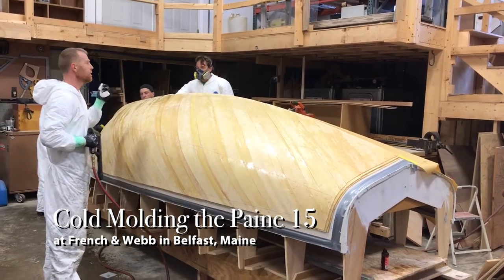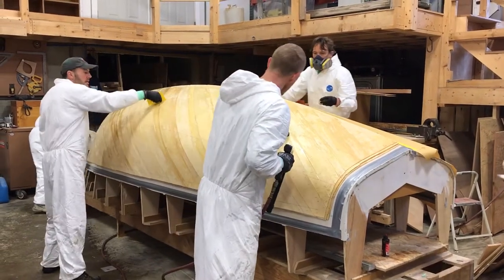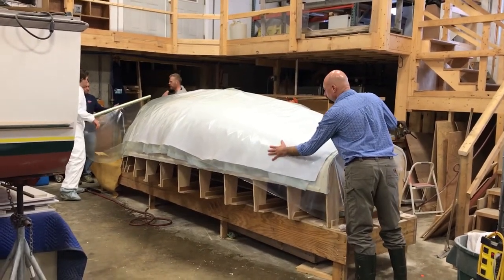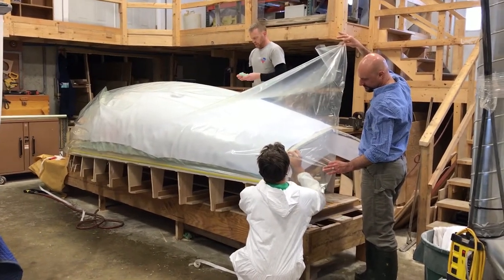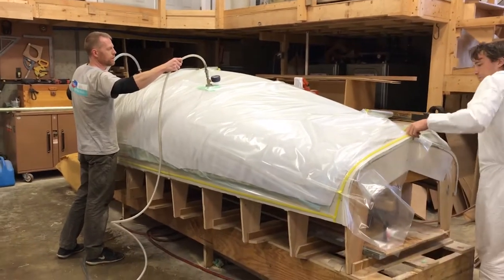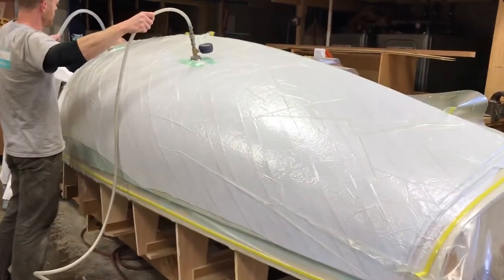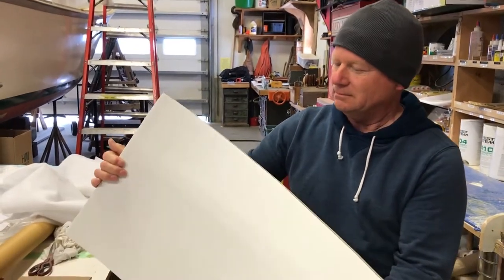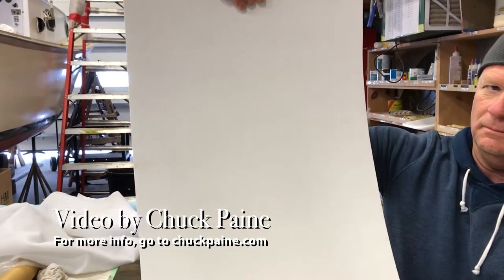Building the Paine 15 at French & Webb, Belfast Maine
The process of cold molding a sailboat